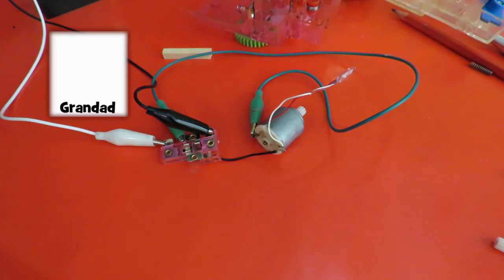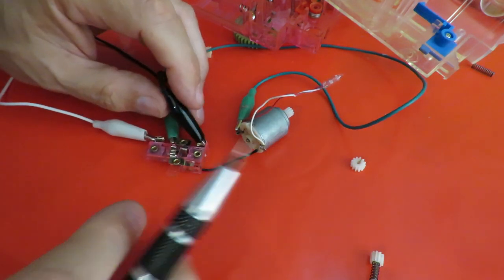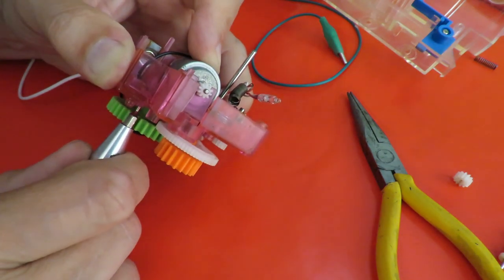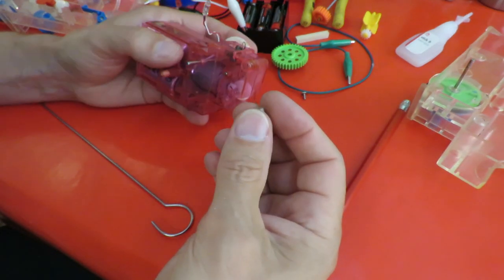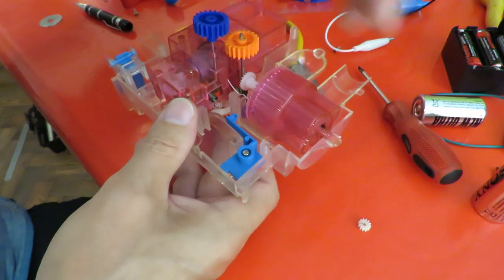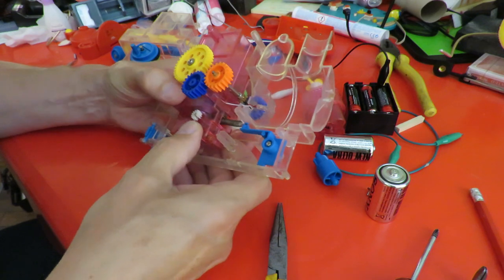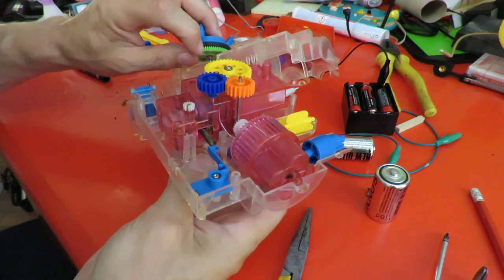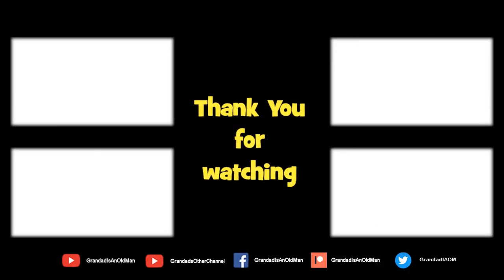Part 2 Electric Train that looks like my favourite clockwork toys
Part 2 Electric Train that looks like my favourite clockwork toys. Charity Shop & Recycling Centre Gold or Garbage. CSGOG